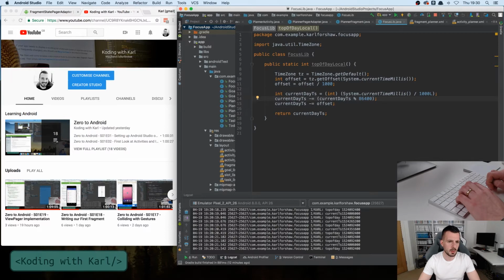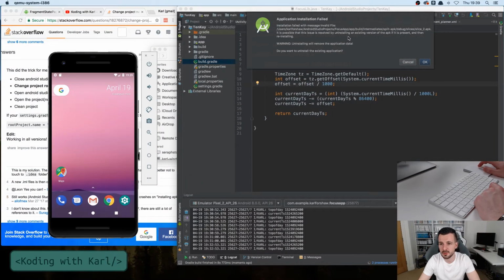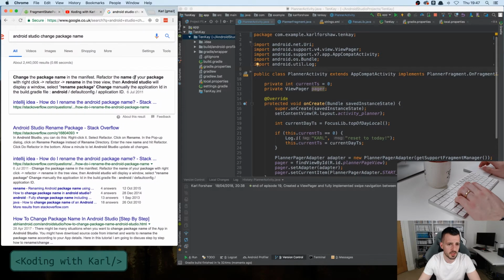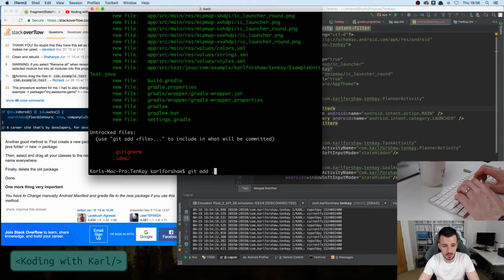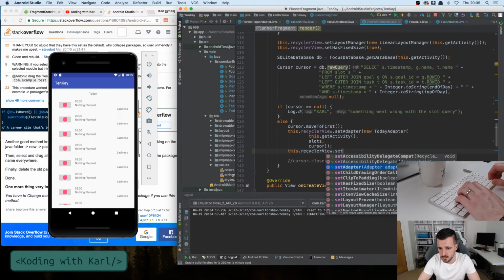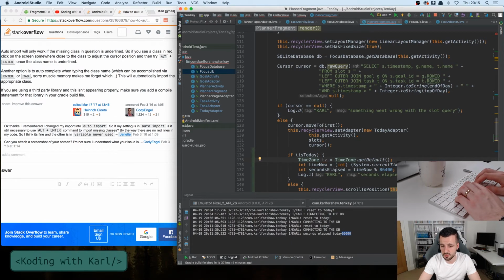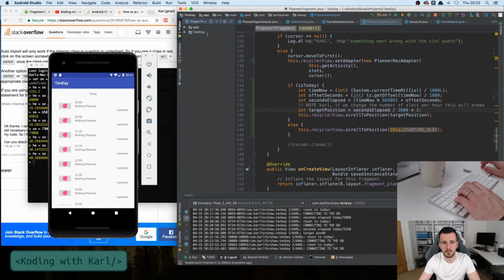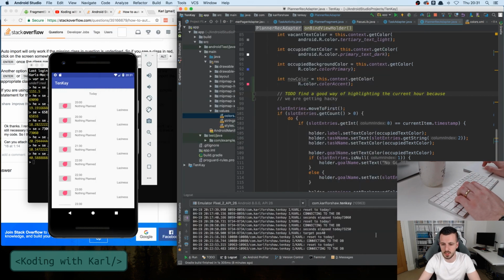Zero to Android - S01E20 - Changing the App and Package Name of Android Project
In this episode I change the name of the App (more trouble than it sounds), and start looking into setting the position of the planner view to more reasonable starting points.